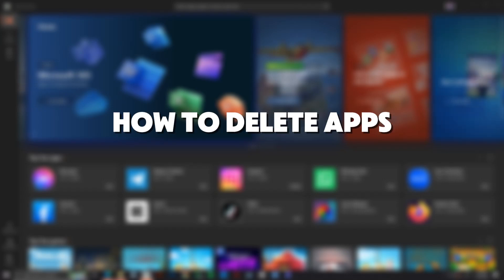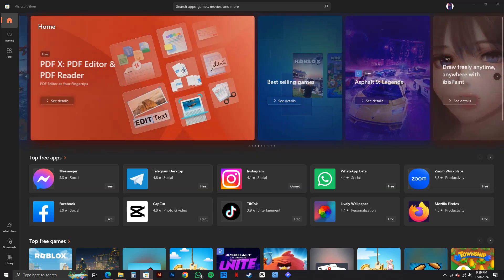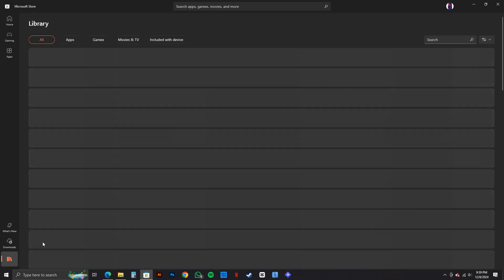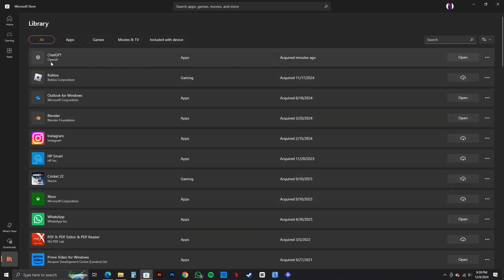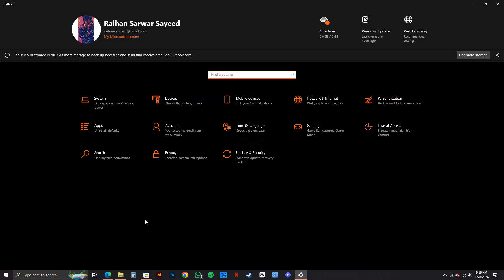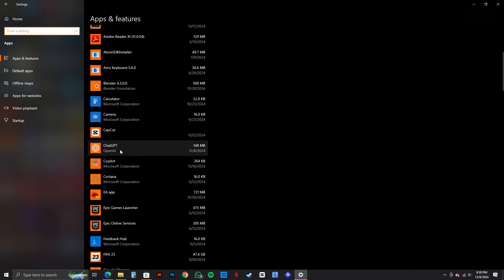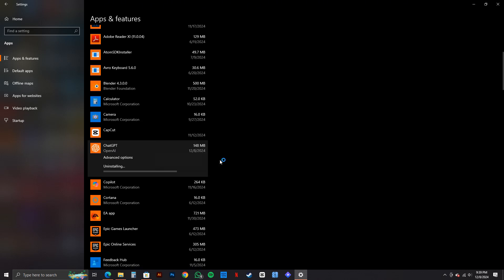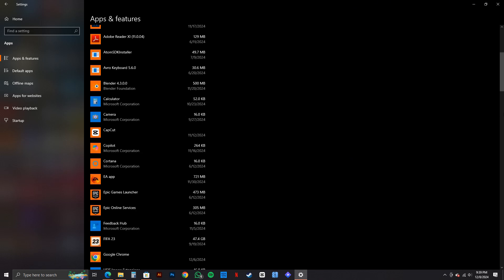How to Delete Apps from Microsoft Store on PC (GUIDE)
Here's a guide on How to Delete Apps from Microsoft Store on PC.